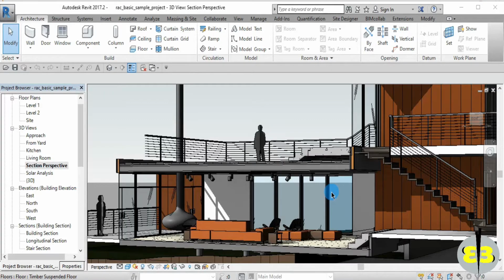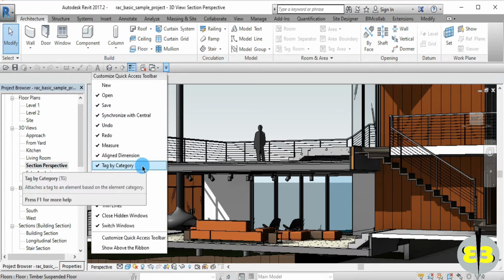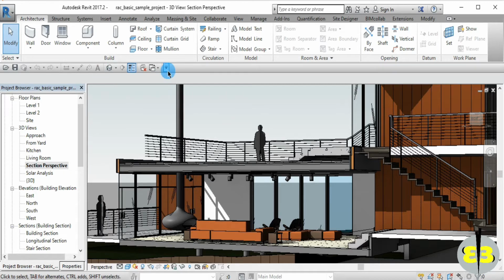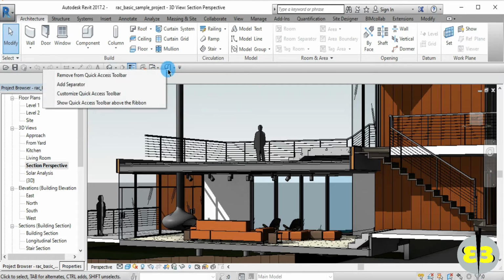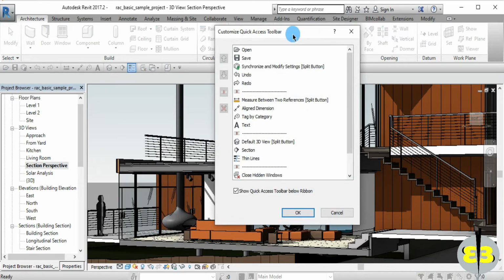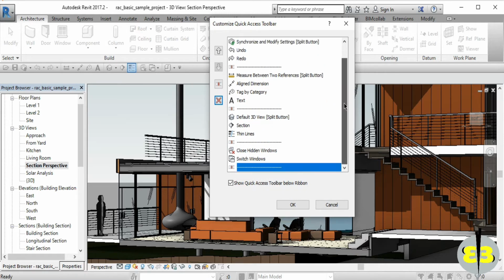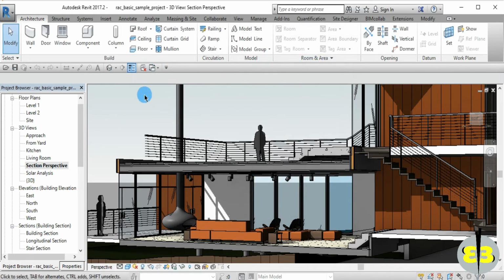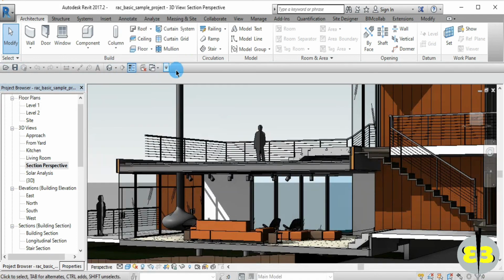Revit Quick Access Toolbar Explained | QAT Positioning | Complete Revit Course T#6 by BIM BILL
Hello Guys!
This is a Complete Revit Course For FREE
This Tutorial Explained The Quick Access Toolbar in Revit, Its positioning & How to add/remove commands in Quick Access Toolbar.